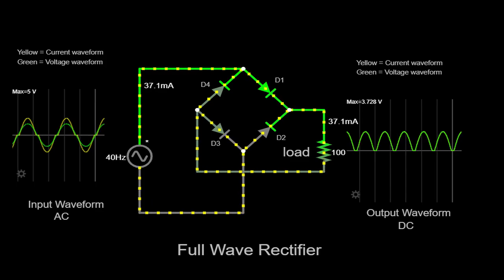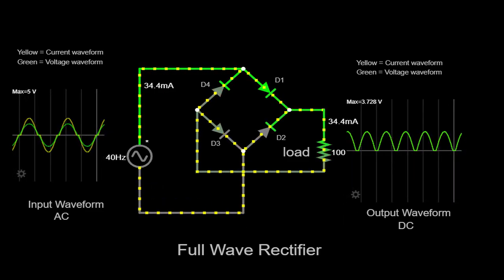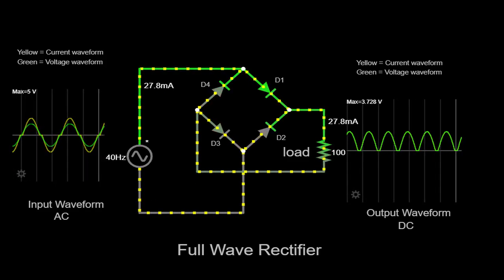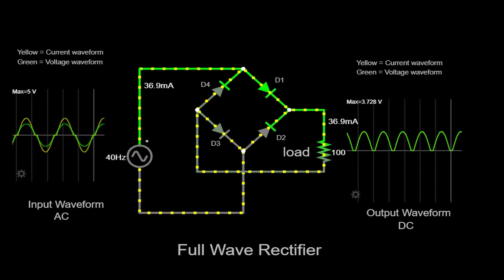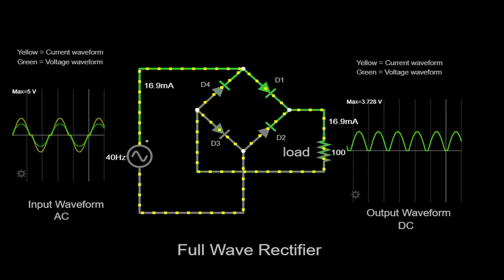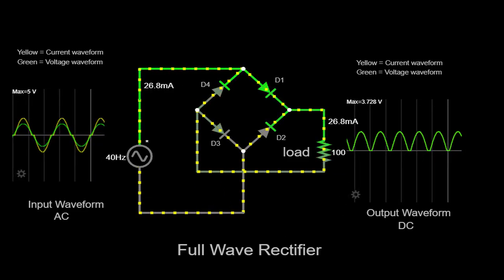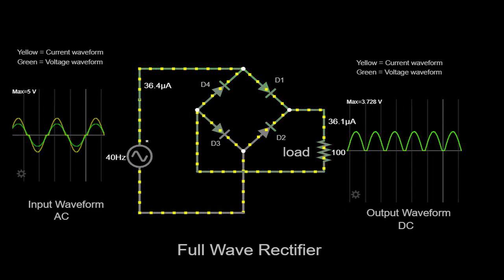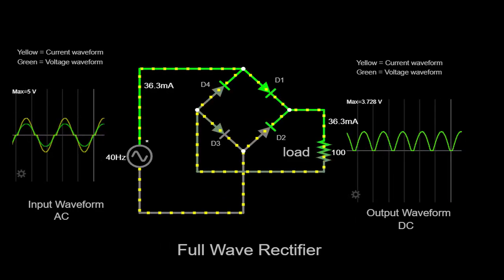How does a full-wave rectifier work? | Diode | Electrical Engineering